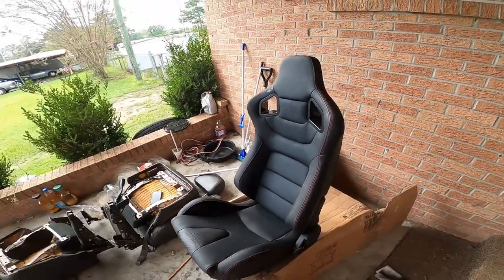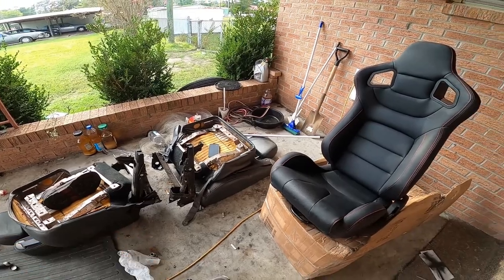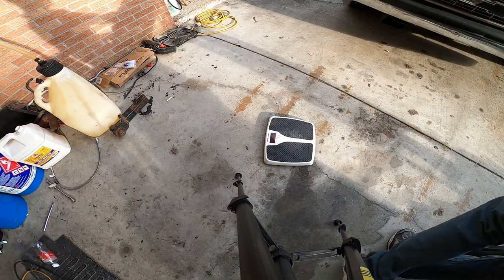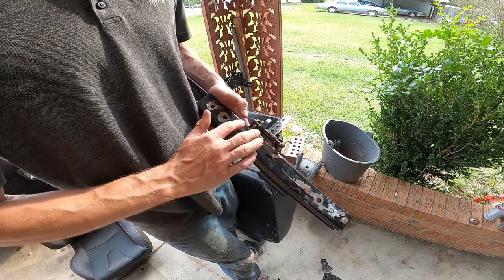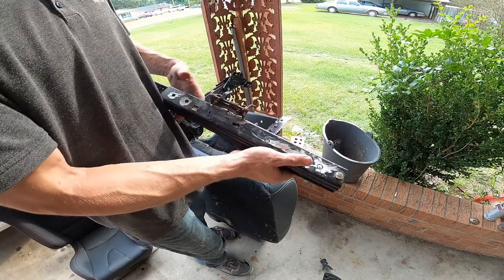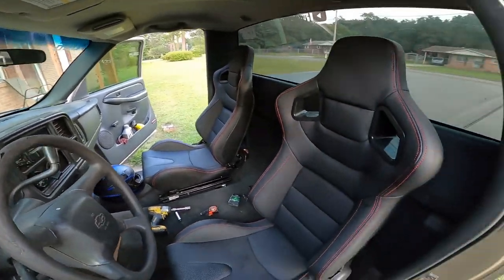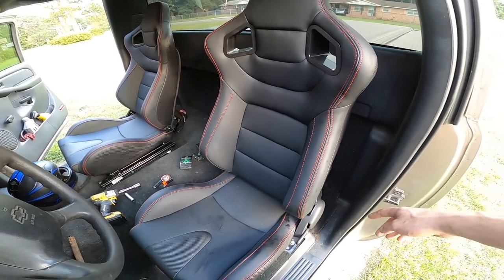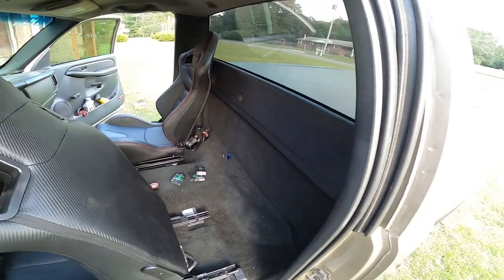Racing on a Budget: Amazon Race Seats Review under $350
🏎️ Ready to hit the track without breaking the bank? Join us for a review of budget-friendly race seats from Amazon, all under $350! We'll explore the features, comfort, and performance of these affordable racing seats, perfect for enthusiasts on a budget. Whether you're a weekend warrior or aspiring racer, this review will help you make an informed choice.